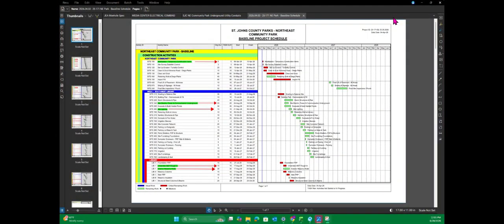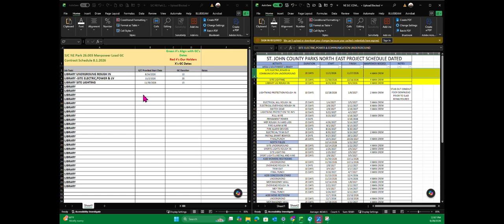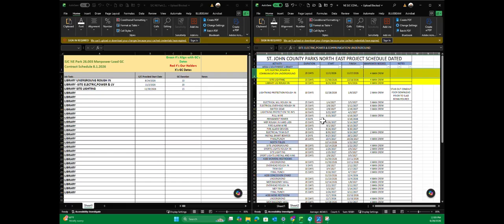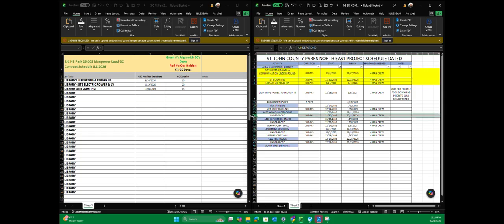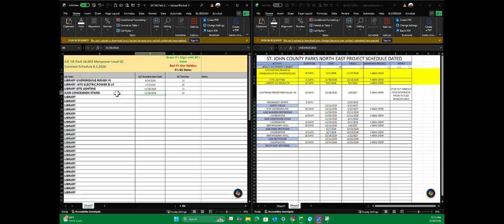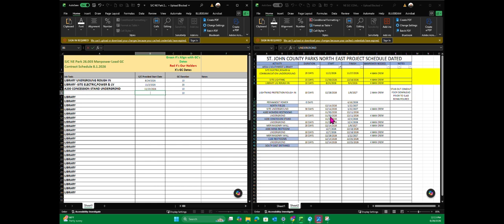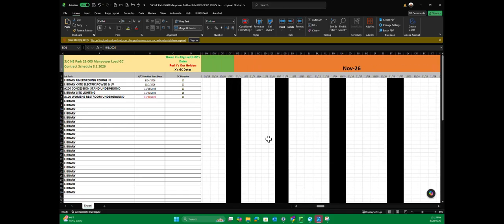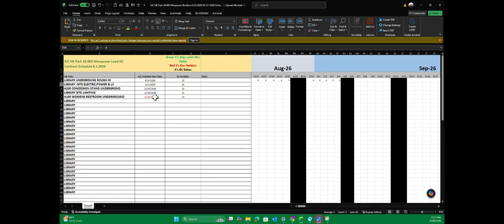MANPOWER LOAD SCHEDULE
Today, I want to emphasize a critical aspect of our construction projects: the importance of meticulously analyzing our schedules provided by the general contractor and strategically loading our manpower needs for each specific construction activity. By doing so, we not only gain clarity on our immediate staffing requirements but also equip ourselves with the foresight necessary to identify what we’ll need down the line. This proactive approach allows us to plan our resources effectively, ensuring that we have the right number of skilled workers on-site when needed. Moreover, as the construction process evolves, adjustments to our manpower can be made based on the flow of work. This flexibility is vital—not just for maintaining productivity, but also for managing costs. In the event of delays, having a clear understanding of our manpower needs gives us leverage. We can demonstrate how these delays impact labor costs and potentially seek compensation. In summary, a well-structured manpower plan based on our construction schedule is not just a best practice; it’s a strategic necessity that enhances efficiency, mitigates risks, and protects our bottom line.